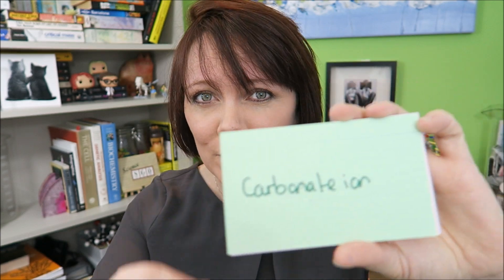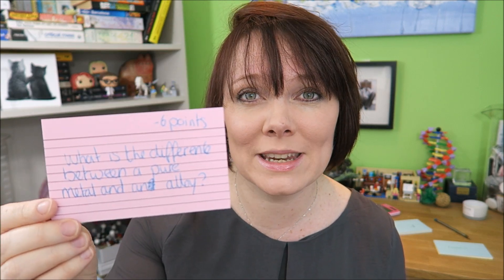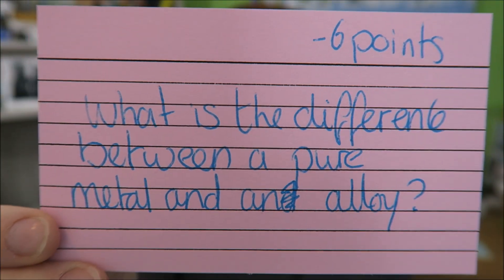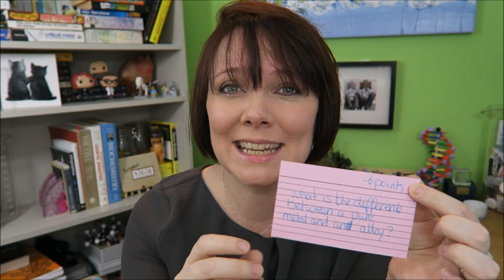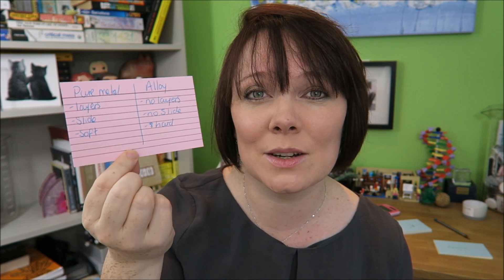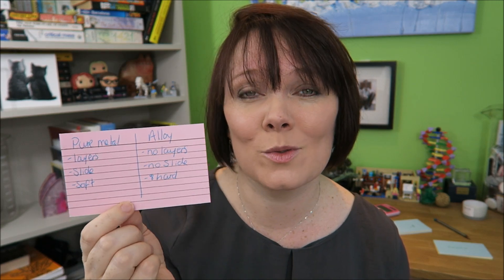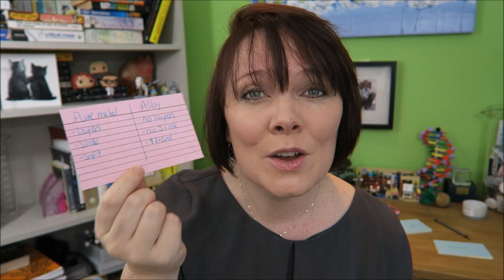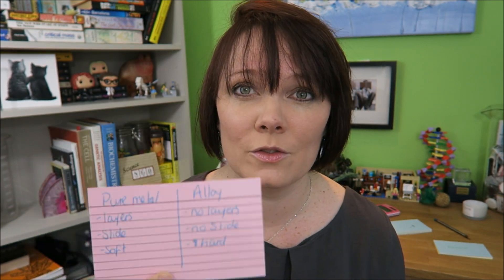Flashcards. How to be Successful in School #5